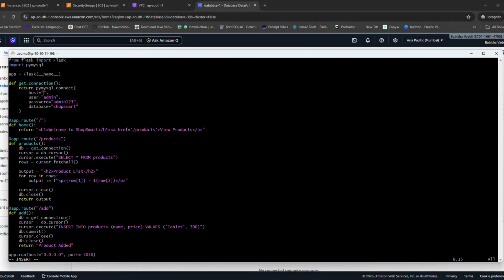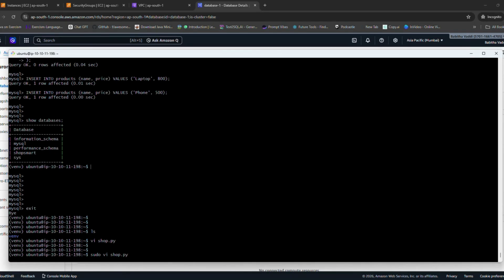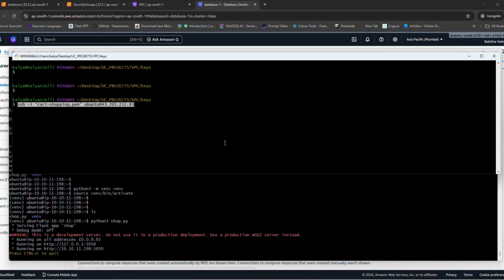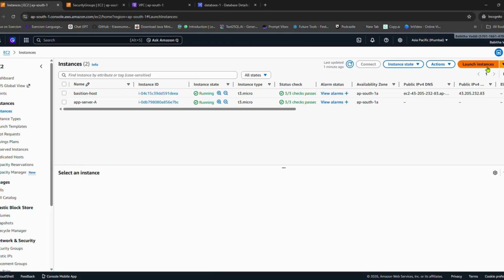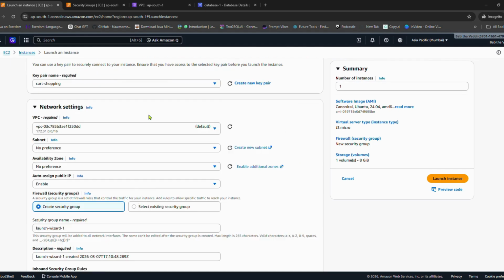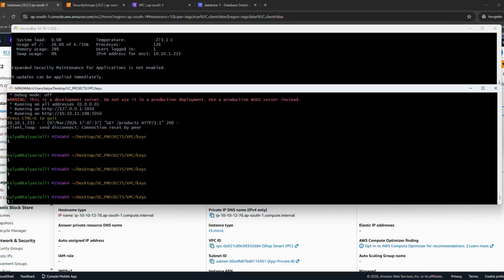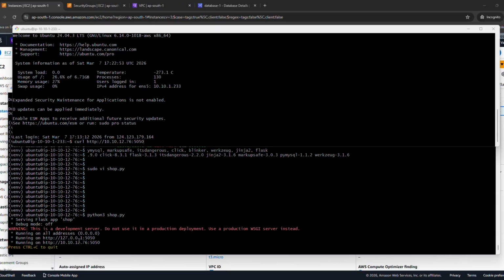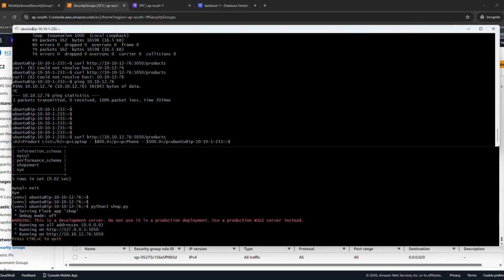[Ep 5] E Commerce Architecture | App Connecting to RDS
Project Overview
ShopSmart is a production-style e-commerce architecture built on AWS. This project demonstrates how real-world applications are designed for scalability, security, and high availability

The architecture follows enterprise security practices such as:

Public and private subnet separation
Bastion host for secure SSH access
Load balancer and Internal and Nat gateway
Apps are build using  Python Flask APIs

In this episode will discuss about how App server connects to RDS